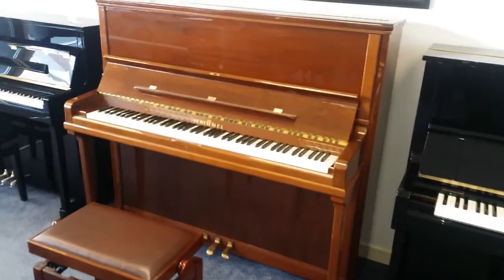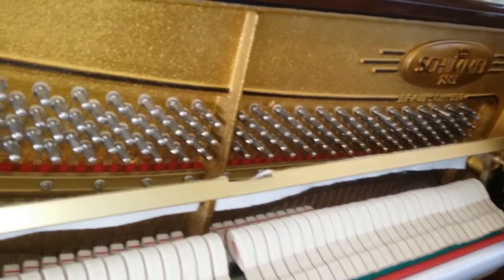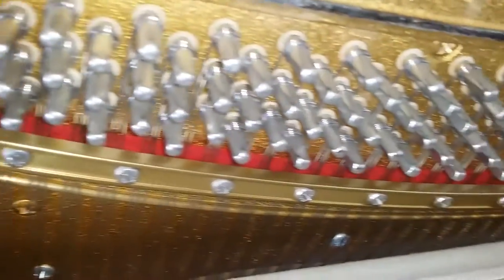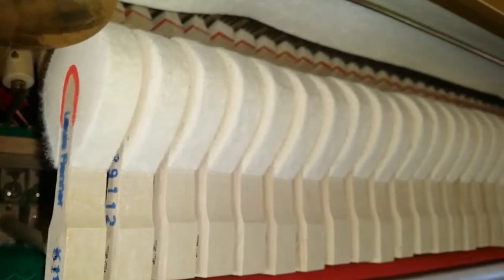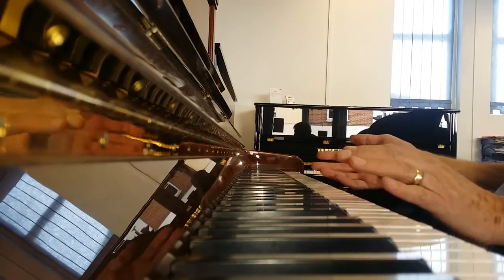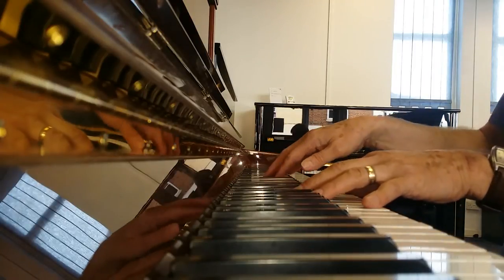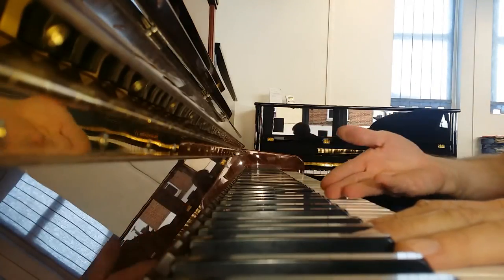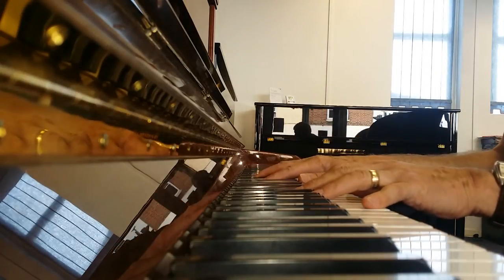Schimmel upright piano 130cm in walnut; 1991; highly recommended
There aren't enough of these top quality modern German pianos around; fine tone and firm touch very suited to study; extremely well refined by one of the world's top ten msnufacturers. This piano is in stock at the time of making this video.